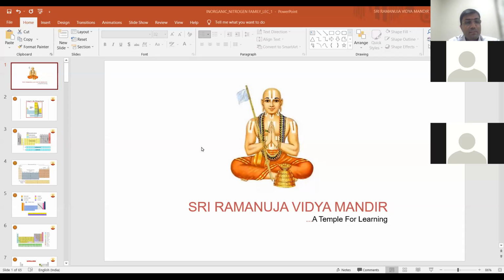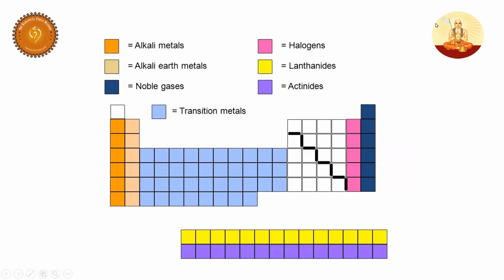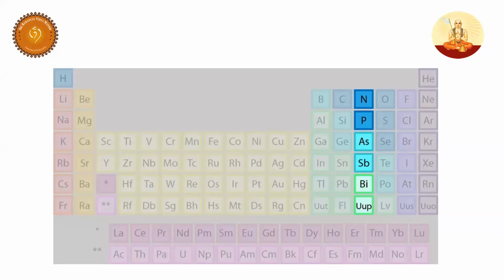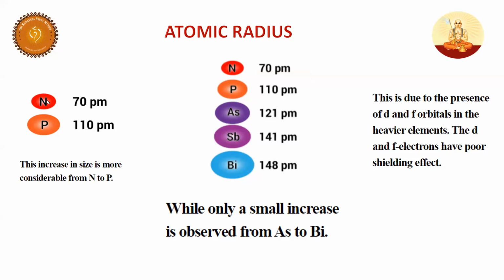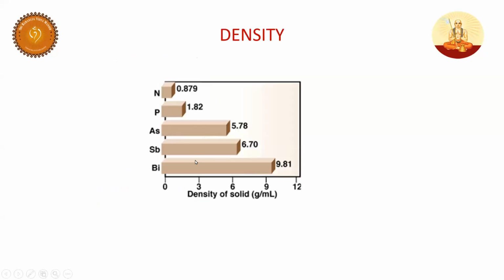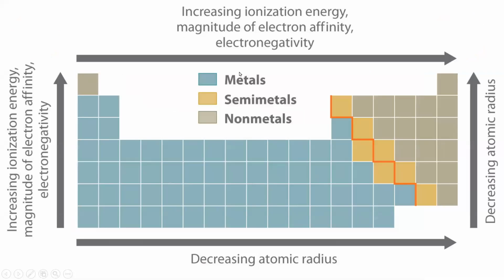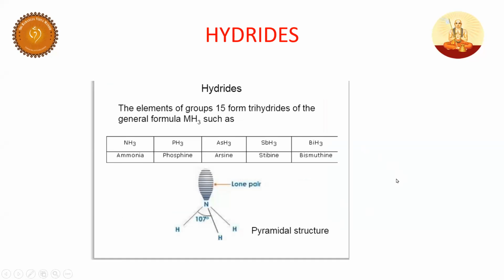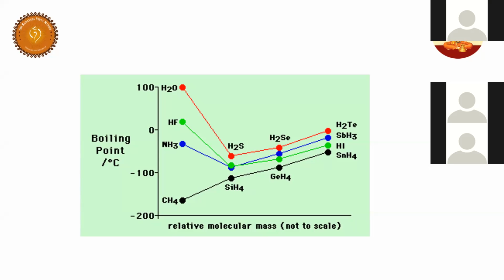INORGANIC NITROGEN FAMILY _LEC _1